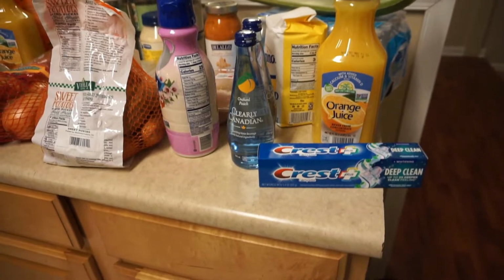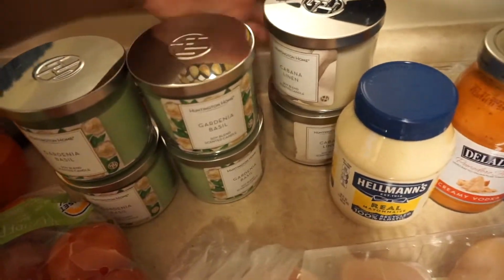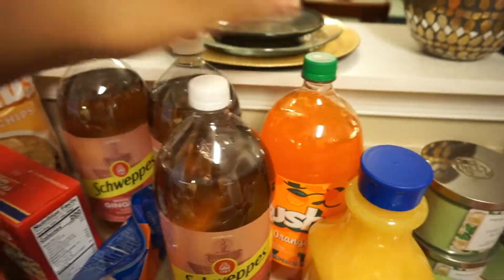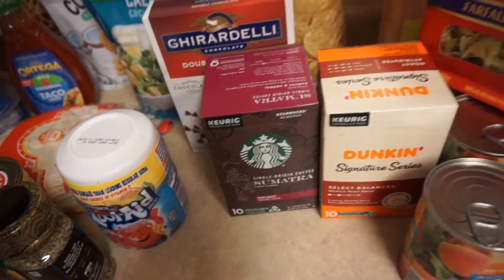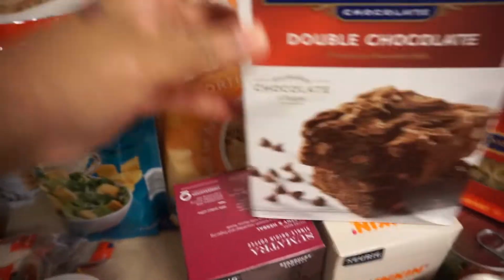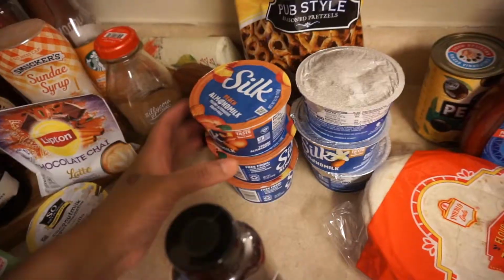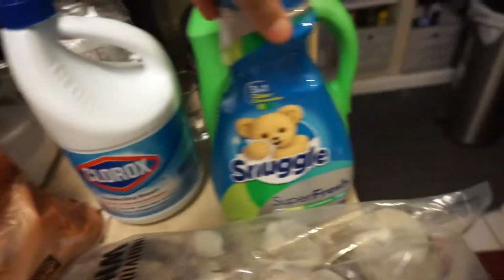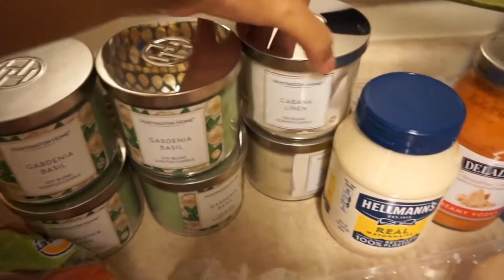VloG | BEST SUSHI🍱 RESTAURANT RA | LETS MAKE HONEY OLD BAY WINGS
0:00 - Intro
0:24 - Saturday, GRWM
4:18 - Night Out
5:21 - RA Sushi Restaurant
6:30 - Grocery Haul
10:37 - Homemade Honey Old Bay Wings
12:53 - Outro